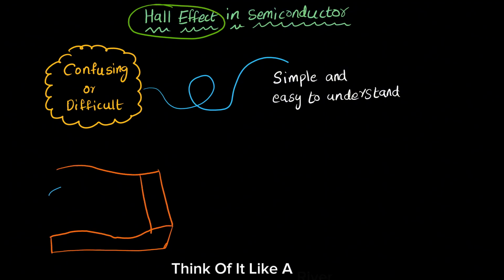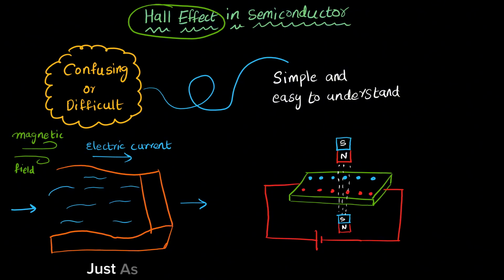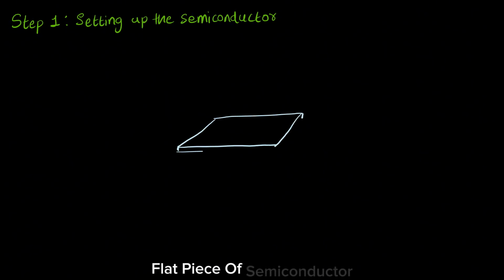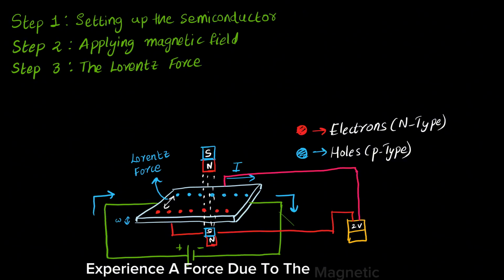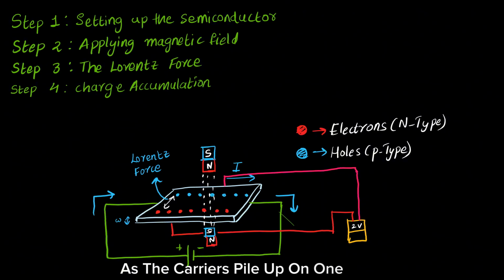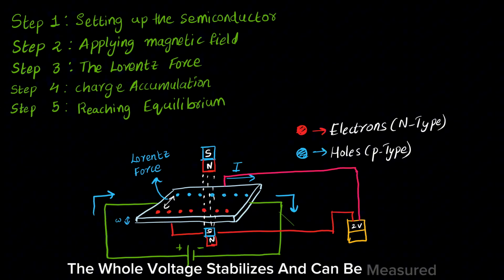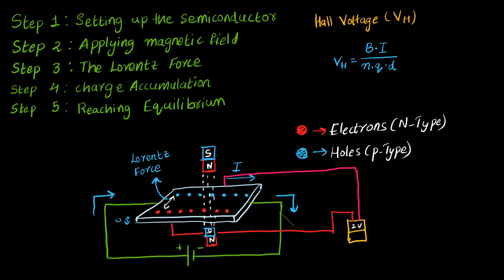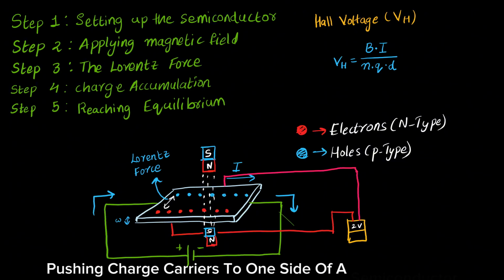Hall Effect in Semiconductors | Step-by-Step Explanation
So, letʼs quickly recap what weʼve learned:

1) Hall Effect is the generation of a voltage across a semiconductor when current flows and a perpendicular magnetic field is applied.
2) The Hall voltageʼs polarity tells us if the semiconductor is n-type or p-type.
3) The effect helps measure carrier type, concentration, and mobility.
4) Hall Effect is widely used in sensors and electronic measurements.

more easy and enjoyable learning.
Keep learning, and discover your true potential!